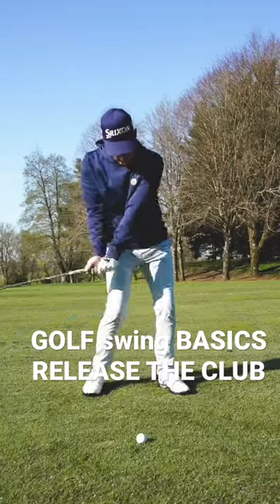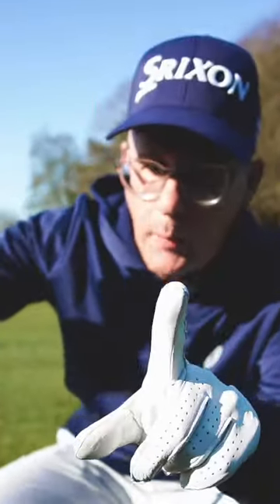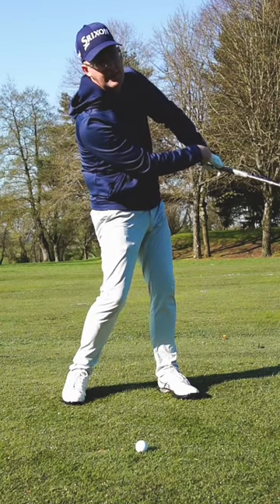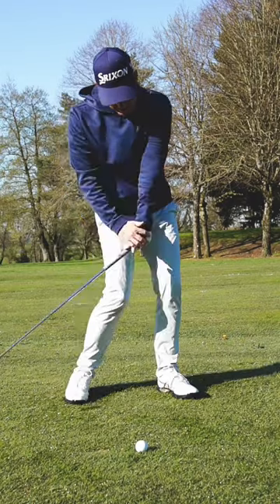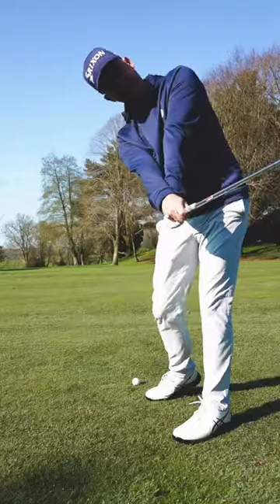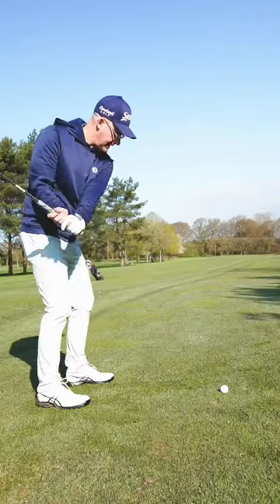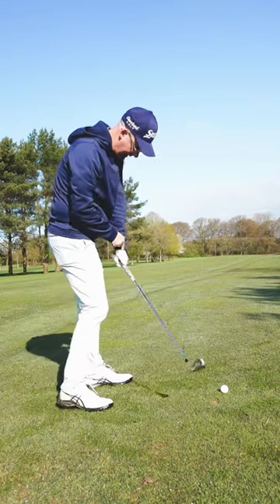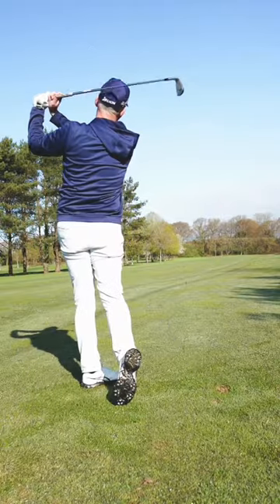You are releasing the club totally wrong (golf swing basics)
Improve your golf swing with Mark Crossfield golf professional.